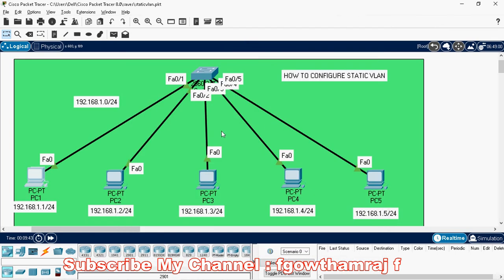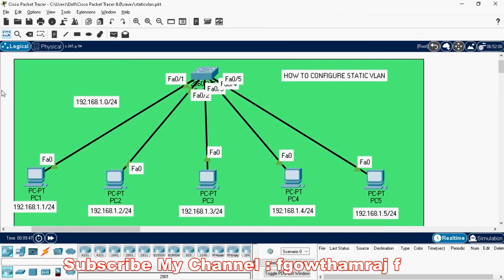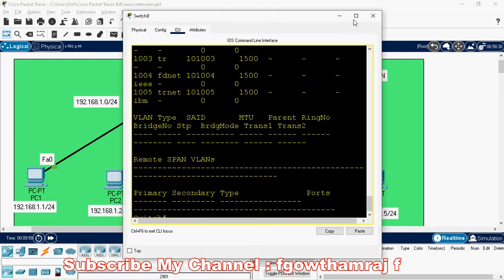CCNA 200-301 :: How to configure Static VLAN in English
Hi Friends,

In this video tutorial i am going to discuss about  How to configure Static VLAN   in step by step.

Regards
Gowthamraj F